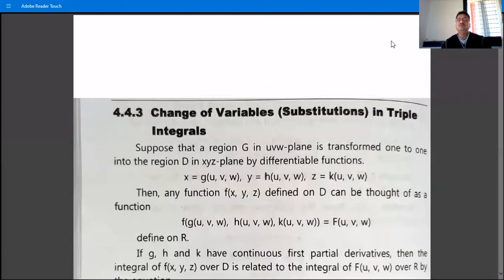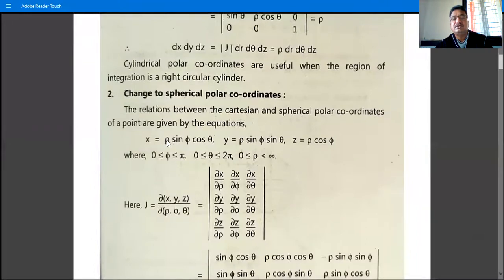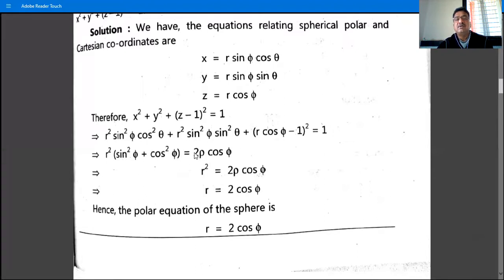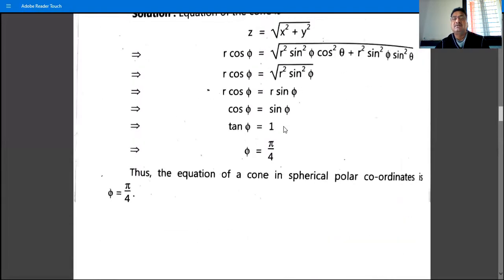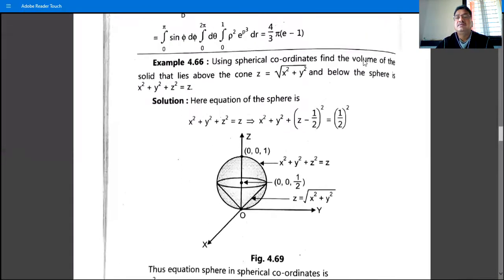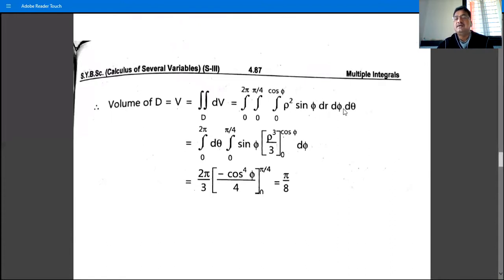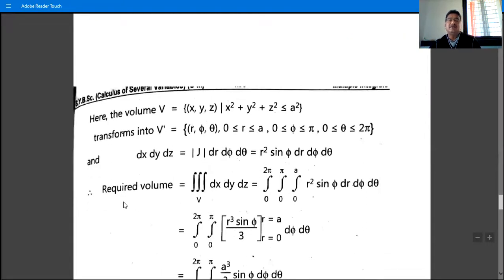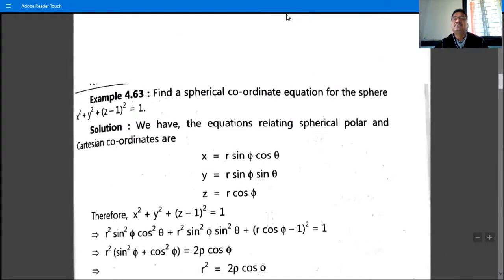40.S.Y.B.Sc.(Paper-I Calculus of Several Variables, Sem.-I) Multiple Integral-17 Dr.B.D.Gavhane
Change of Variables - Examples